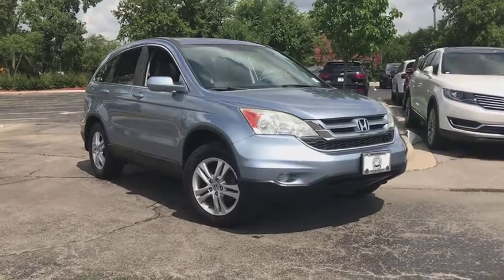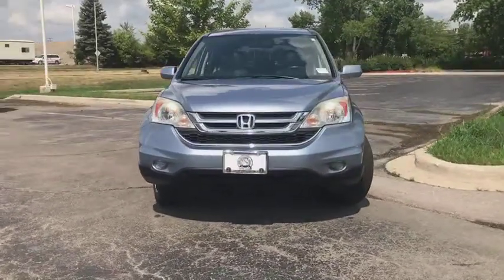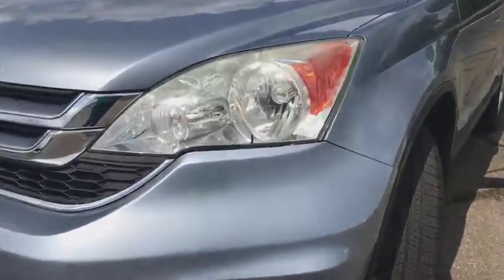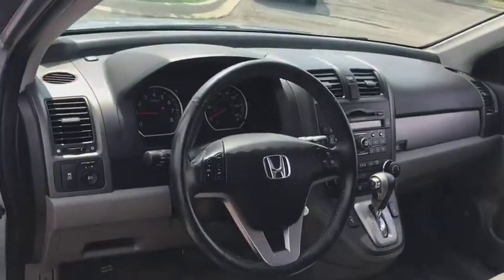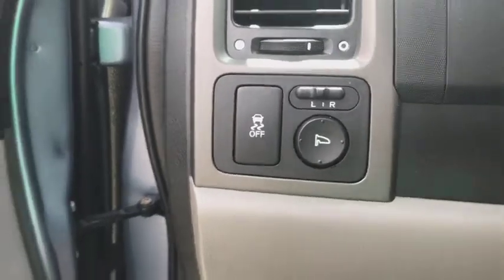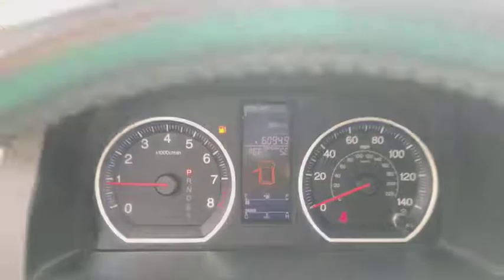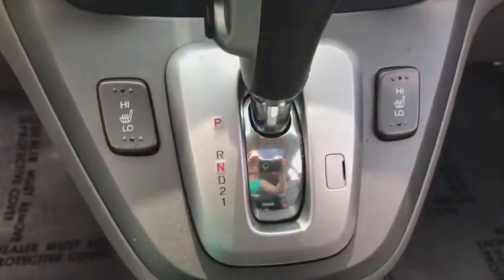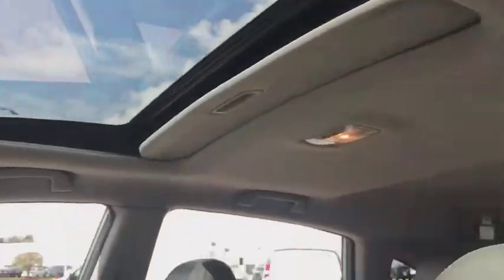2010 Honda CR-V near me Schaumburg, Arlington Heights, Palatine, Northbrook, Barrington, IL P803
Glacier Blue Metallic U 2010 Honda CR-V available near me in Schaumburg, Illinois at Schaumburg Lincoln. Servicing the Arlington Heights, Palatine, Northbrook, Barrington, IL area.

Schaumburg Lincoln
1200 E. Golf Rd

AWD/4WD, HEATED LEATHER SEATS, Sunroof / Panoramic Roof. CARFAX One-Owner. 2010 Honda CR-V AWD Glacier Blue Metallic EX-L 5-Speed Automaticbrbrbr27/21 Highway/City MPG**brbrBob Rohrman Schaumburg Lincoln Schaumburg Lincoln is the premier Lincoln dealer in Schaumburg IL. Also serving Chicago, IL and Suburbs.